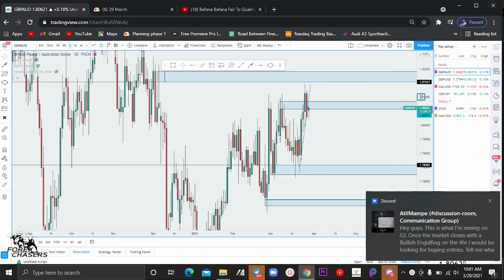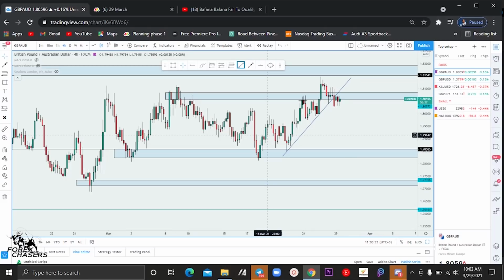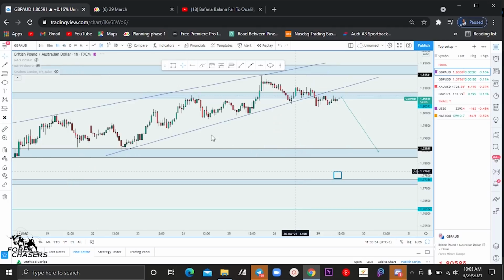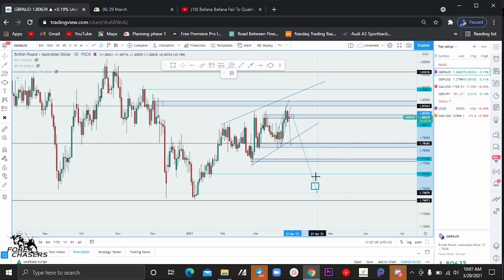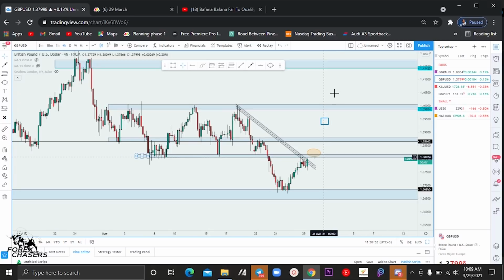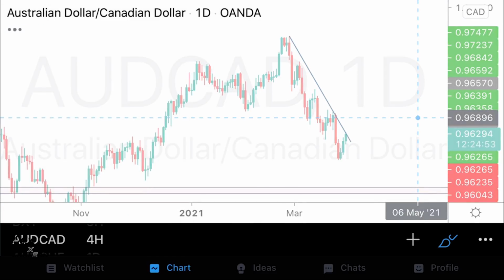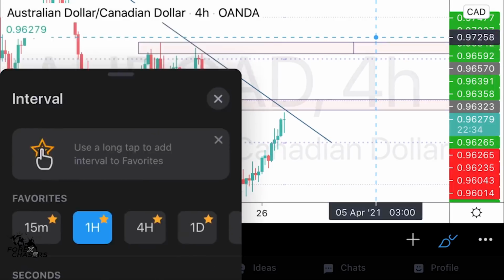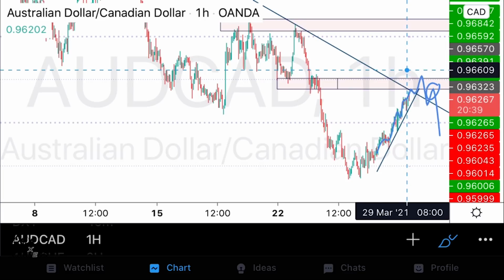FX Chasers Weekly Market Forecast - GBPAUD, GBPUSD & AUDCAD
Each and every beginning of a week we do a weekly forecast and to prepare and see what the market has in store for us. On this video we are analysing GBPAUD,GBPUSD & AUDCAD.